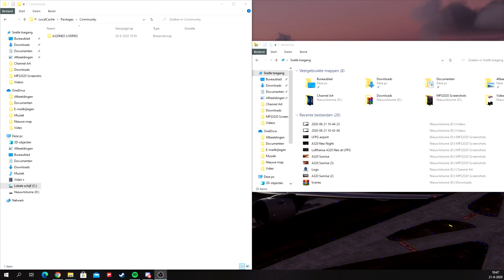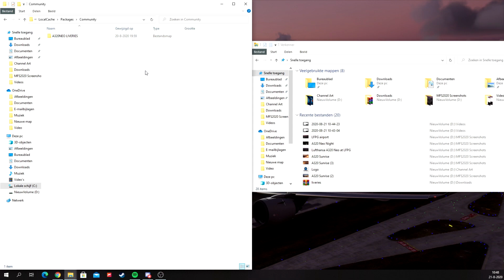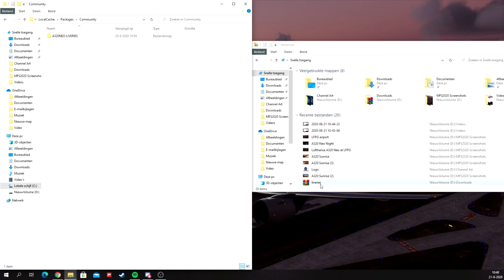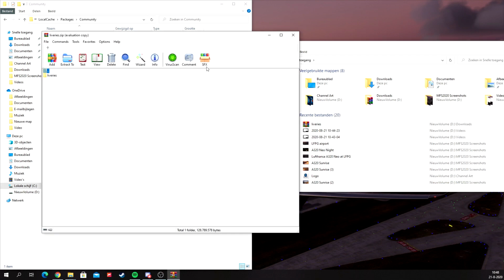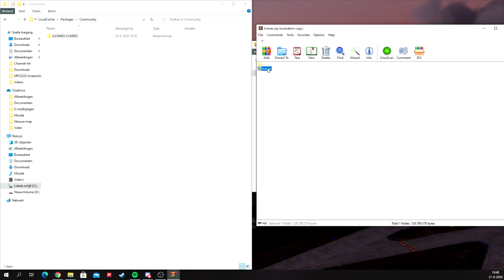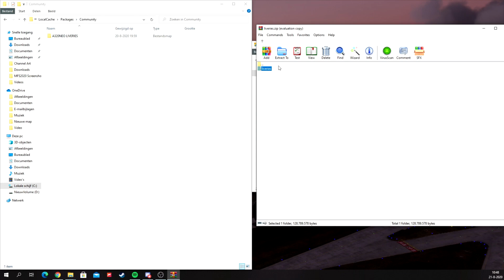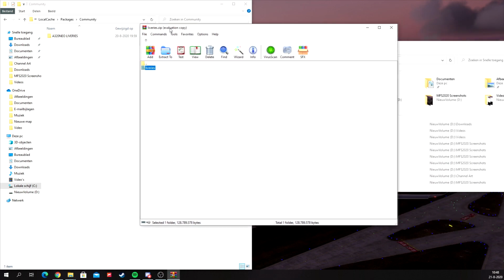How To Install Liveries In Microsoft Flight Simulator 2020 When Downloaded From The Microsoft Store!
In this video I will help you out installing liveries in Microsoft Flight Simulator 2020 when downloaded from the Microsoft Store!

Paste This Line In Your Finder: %localappdata%\Packages\Microsoft.FlightSimulator_8wekyb3d8bbwe\LocalCache\Packages\Community

My name is CptDutchy and I am a Dutch aviation enthousiast.
This channel is all based around flight simulation. If you are interested in future content, don't forget to like and subscribe and hit the bell notification to always be notified whenever I am going live or upload a video.
Enjoy the flight & fasten your seatbelts for departure!
PC Specs:
MSI B450M PRO-VDH MAX Motherboard
Ryzen 5 3600 @4,2Ghz
RTX 2070 Super 8GB
16GB DDR4 RAM 3000Mhz
480GB 2,5' SSD
1TB 3,5' Seagate Barracuda HDD
Sharkoon Micro ATX Window Case